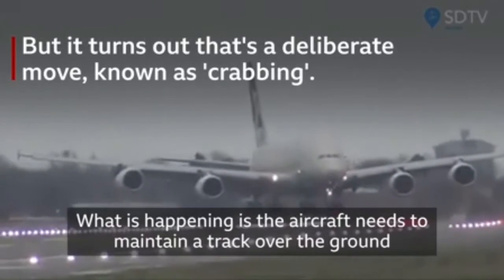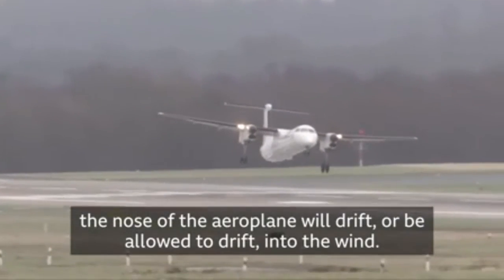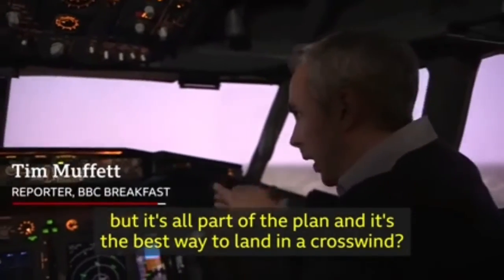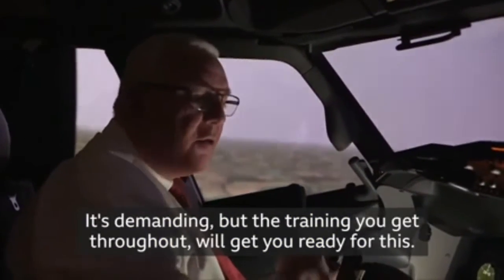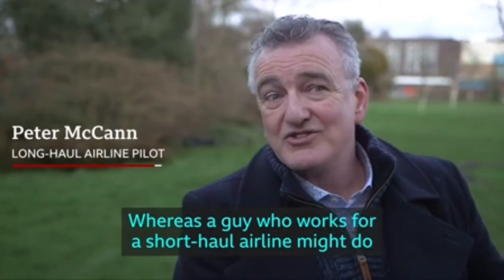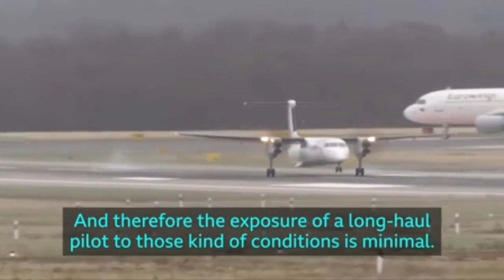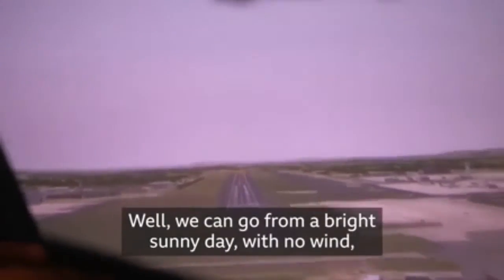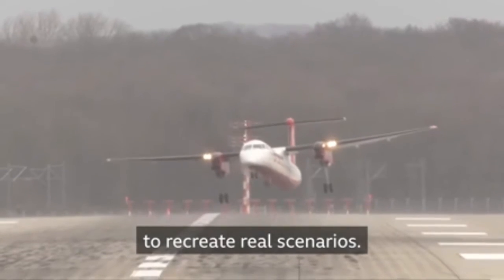Crabbing': Why your pilot might land sideways in high wind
Extreme weather conditions can make the task of landing an aeroplane much trickier.

Many pilots have undergone special training in flight simulators, learning a technique called "crabbing" that makes landings safer.

BBC Breakfast's Tim Muffett has been finding out more.